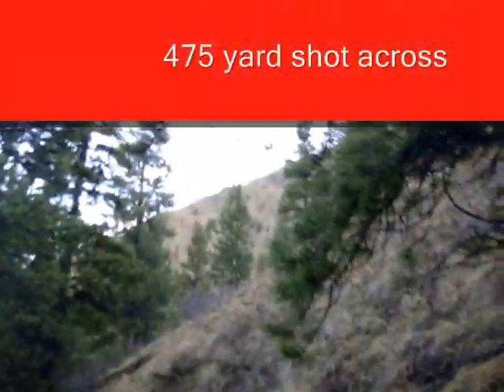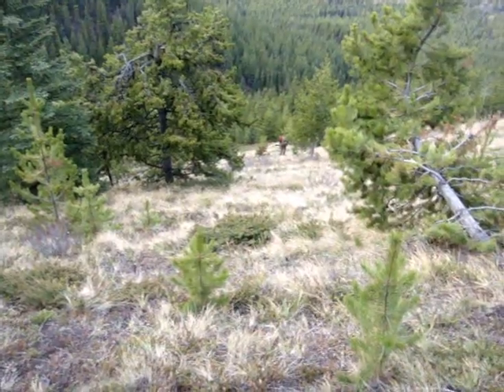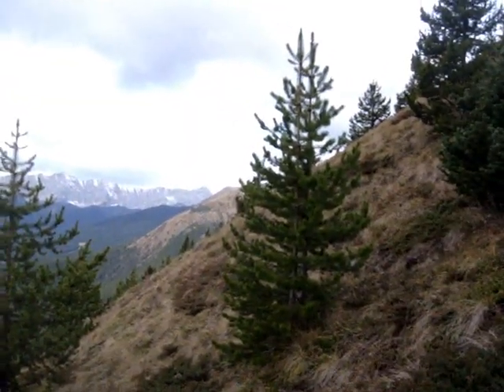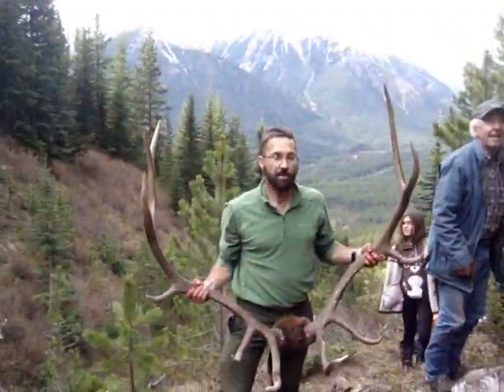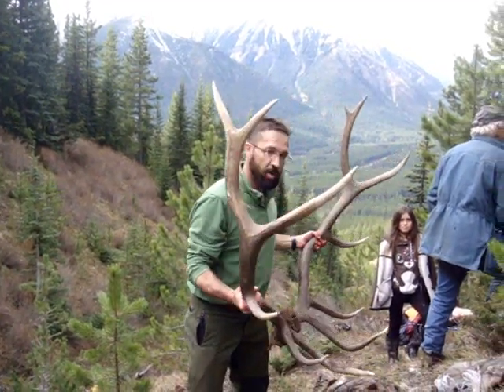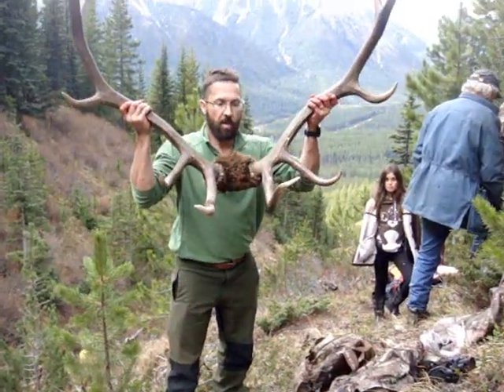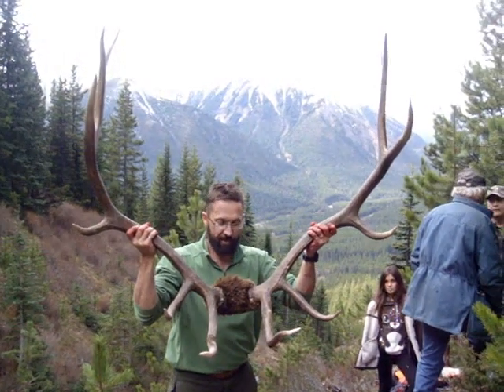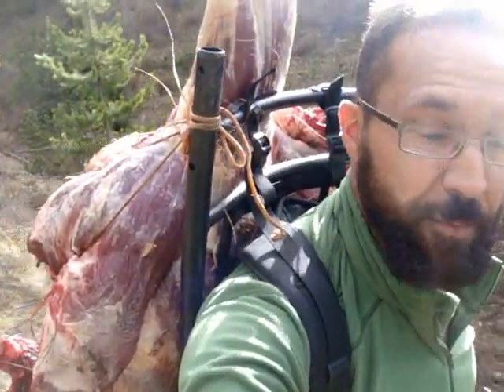2015 elk hunt - Alberta foothills, along the Highwood River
Just a quick video of this year's elk hunt.